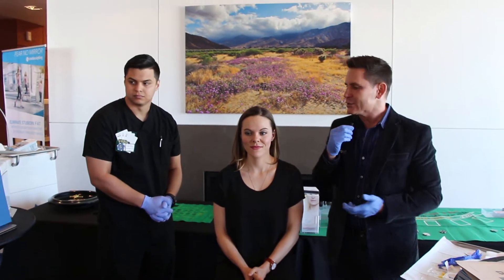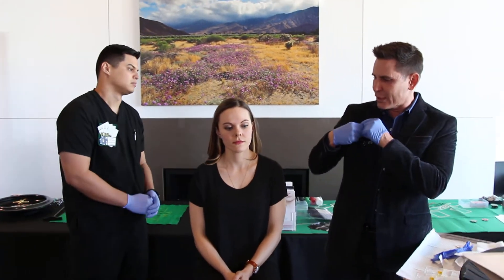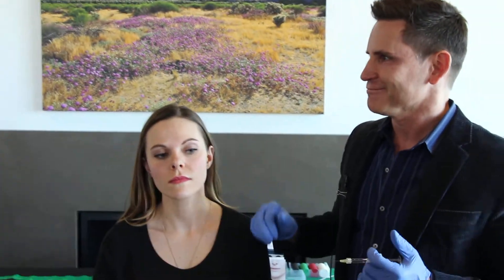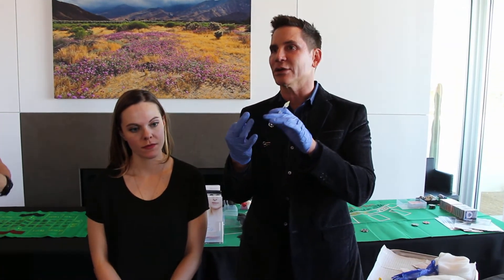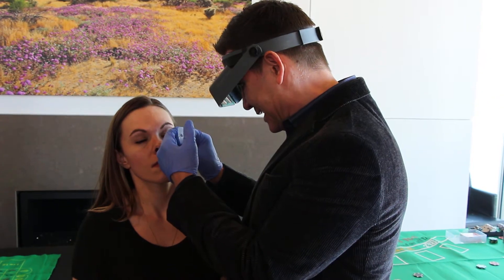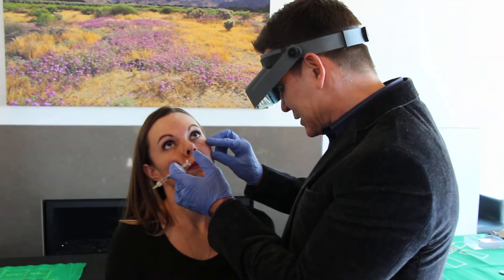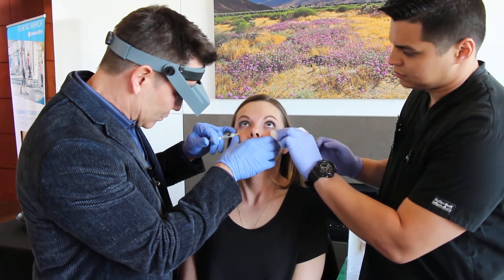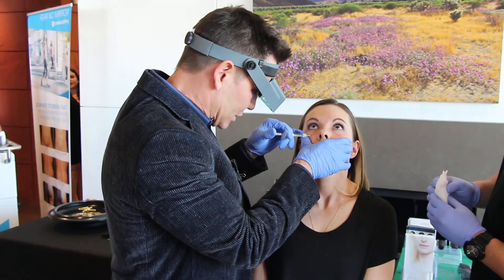Live Demonstration of Restylane Silk Injection Under Eyes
Dr. Timothy Jochen performs an injection of the new facial filler Restylane Silk (for more information during a Day of Beauty event on March 7, 2015 at Contour Dermatology in Rancho Mirage, CA. In this video, Dr. Jochen demonstrates the injection of Restylane Silk under the eyes. Restylane Silk became available in December 2014 and is FDA approved for lip plumping and also for filling in fine lines around the lips. In addition to the lip area and under the eyes, Dr. Jochen also likes to use this smaller molecule filler in the hands.